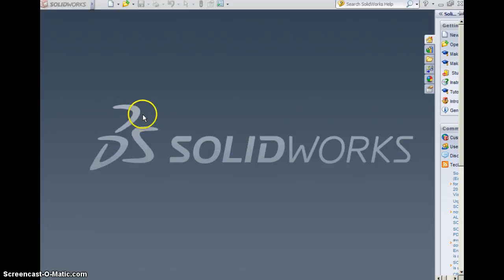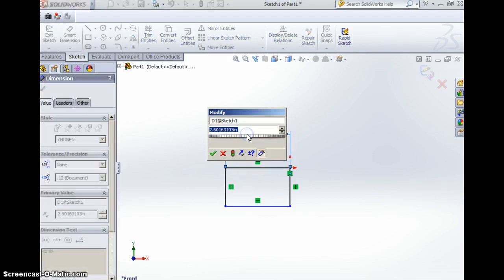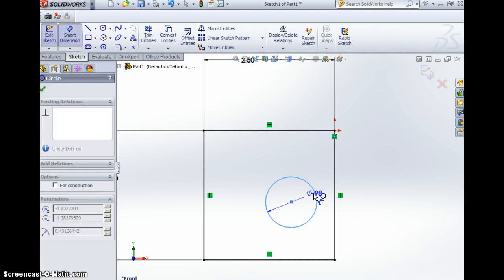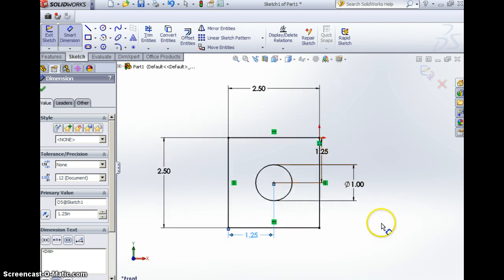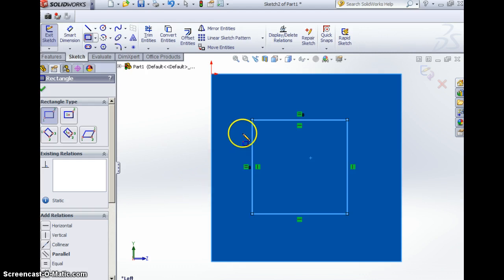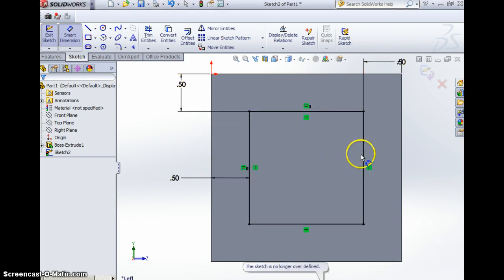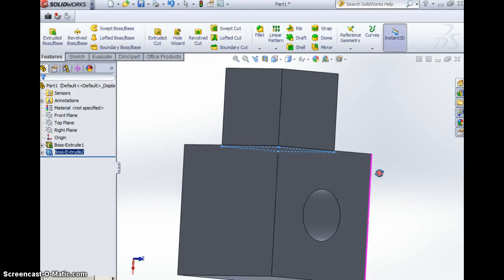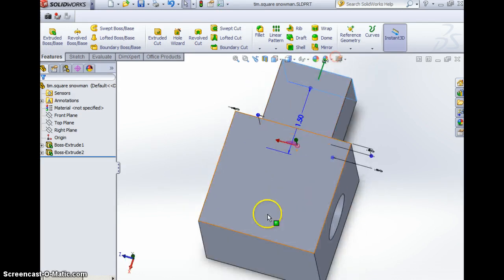Lesson 3- square snowman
make a cube snowman with a hole through one of the cubes